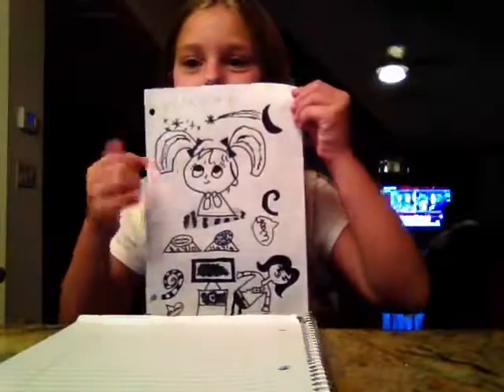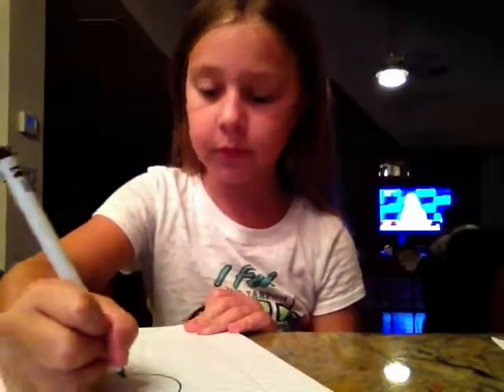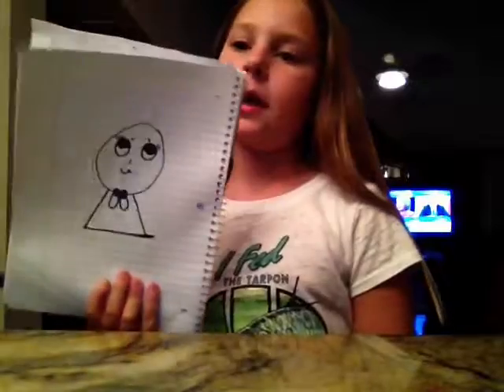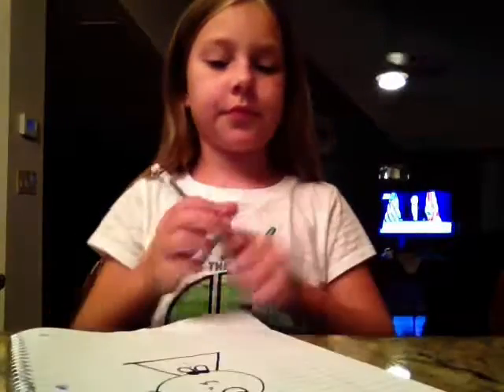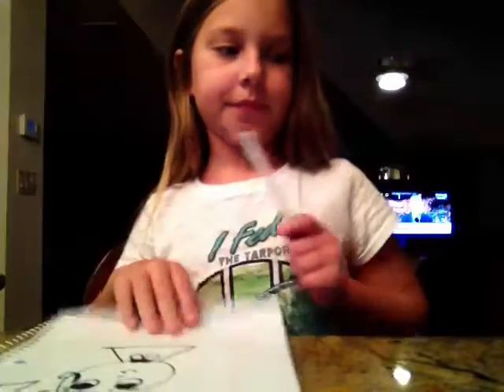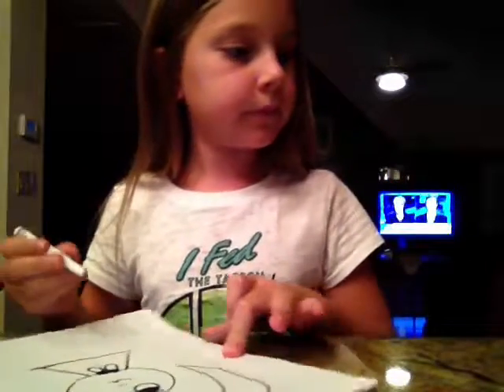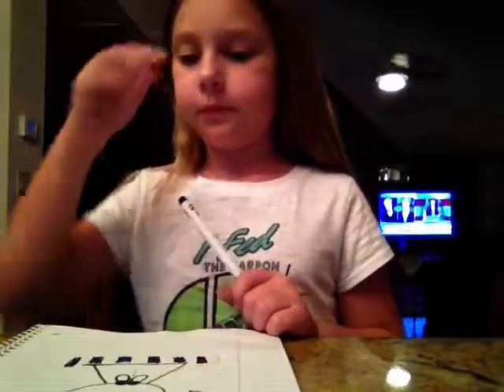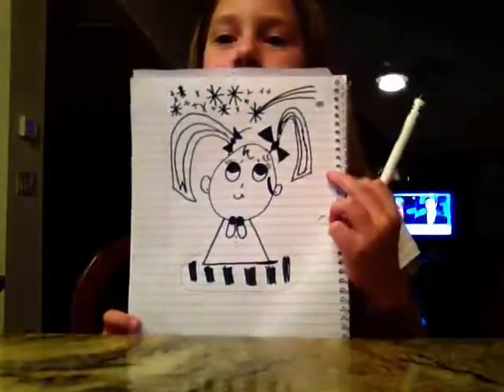How to draw a little girl wishing on a shooting star in 9 min!!!!!!!